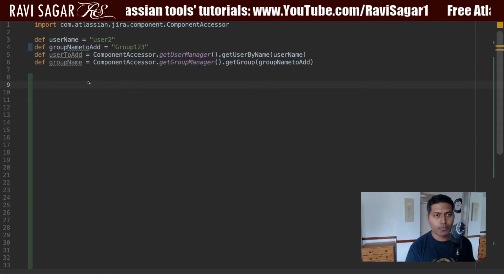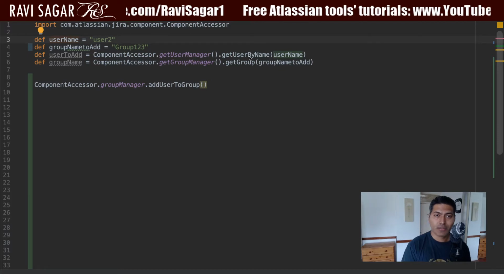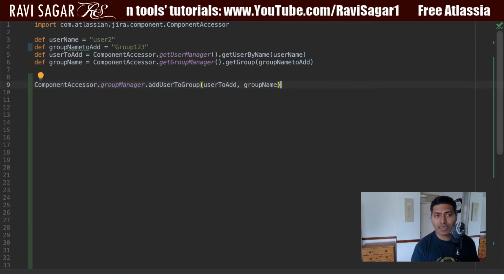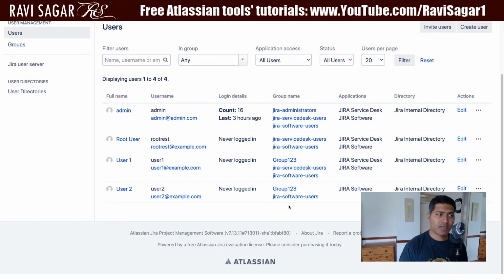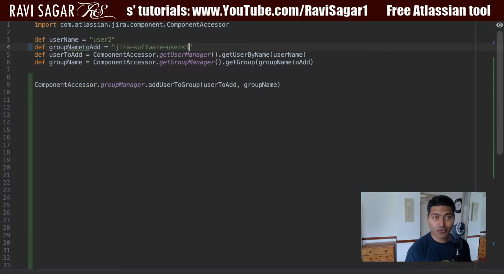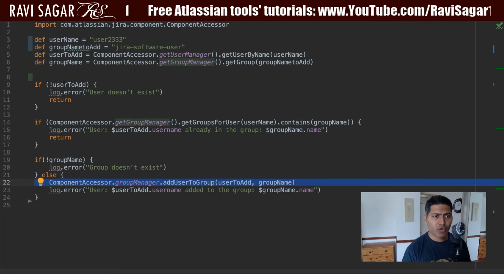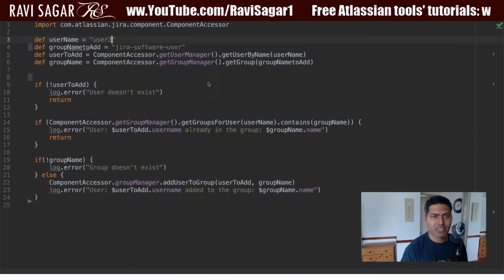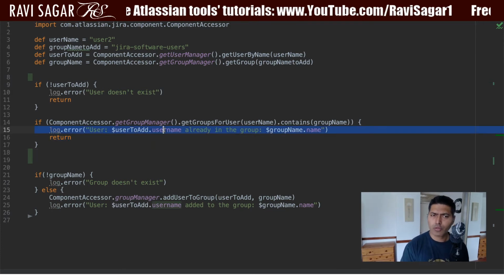ScriptRunner for Jira - Add user to a group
After creating a group you may want to add user to a group. Let us do that.

1. Jira Quick Start Guide (Book)
3. Jira 7 Guide for Administrators and Developers (Video course)
4. Jira 7 Essentials (Video course)

5. Google Apps Script tutorials

Social